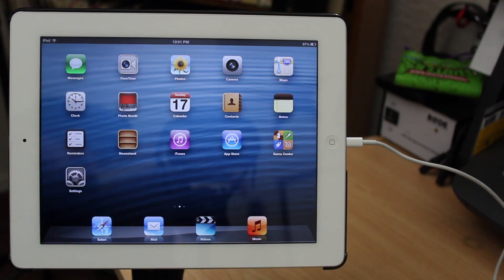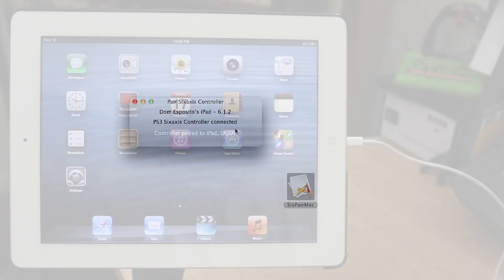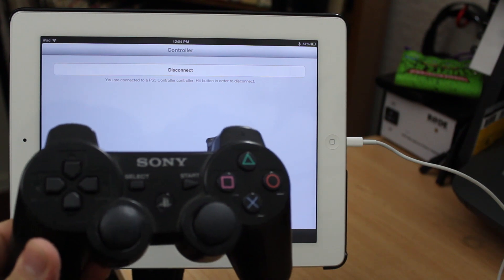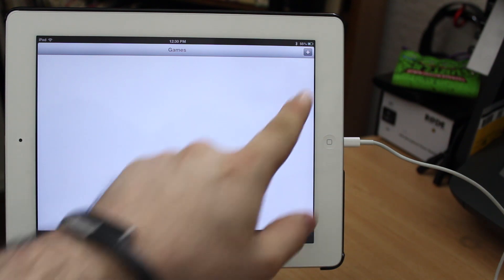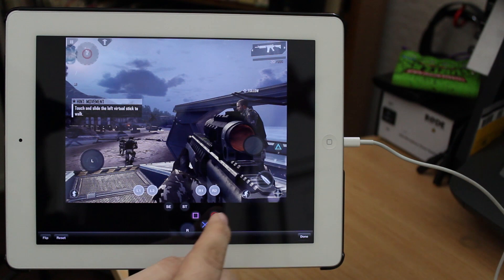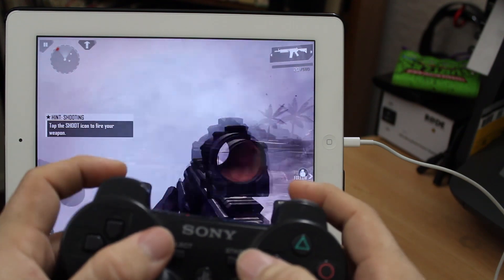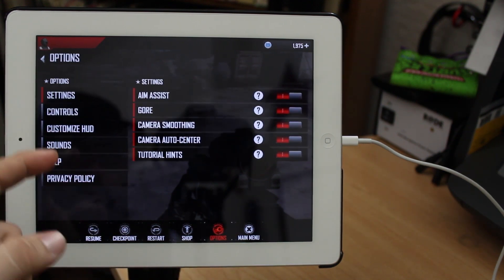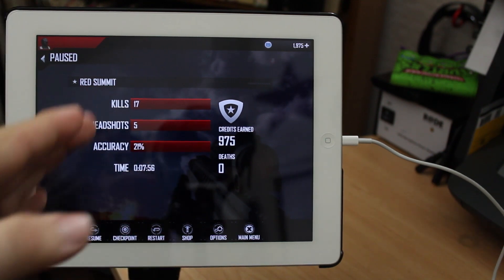How To Connect A PS3 Controller To An iPad / iPhone / iPod touch With Bluetrol 3.0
Blutrol 3.0 is available in the BigBoss repo for $6.99.